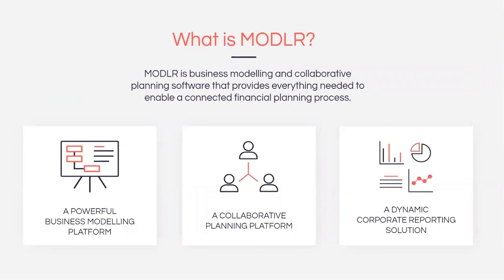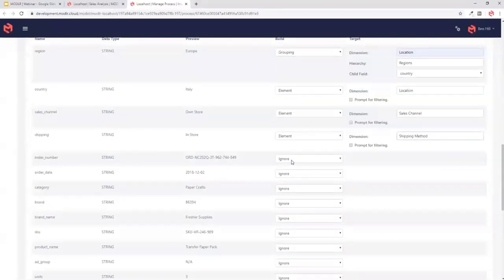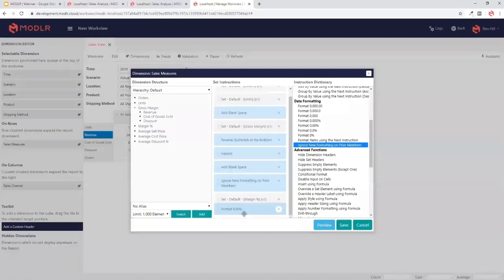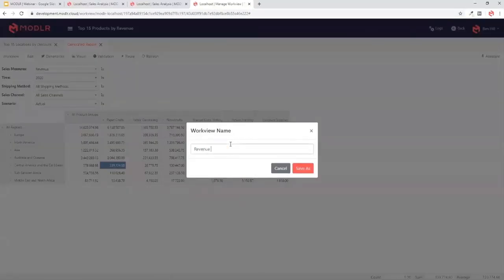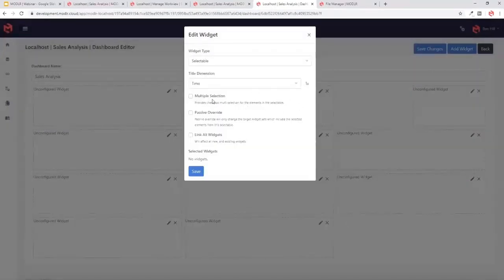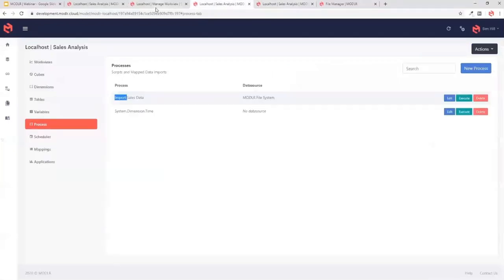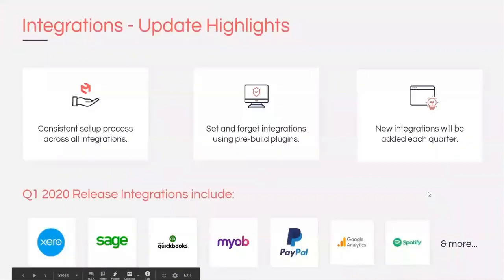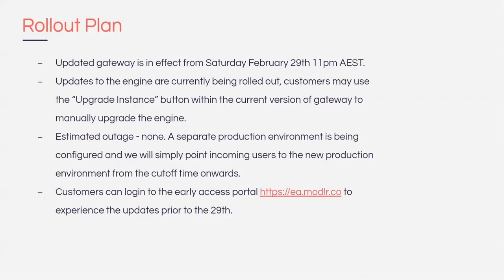MODLR Webinar: Experience the Forefront of Financial Planning & Automation Software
In this webinar, MODLR showcases the new functionalities of the Q1 2020 Software Release.

This functionality showcase includes:
0:02:08 - Building an advanced analysis cube, using no code, in just 5 minutes.
0:13:52 - Demonstrating MODLR's natural language engine, to create reports and visualisations in seconds.
0:20:40 - MODLR's slack integration to enable team members to notify each other when data has been uploaded.
0:28:20 - New data spreading functions: Copy, Add, Subtract, Multiply, Divide.

As well as these new functionalities, the MODLR team introduces new API integrations, a refreshed user interface and covers the highlights of the Q1 2020 Software Release.